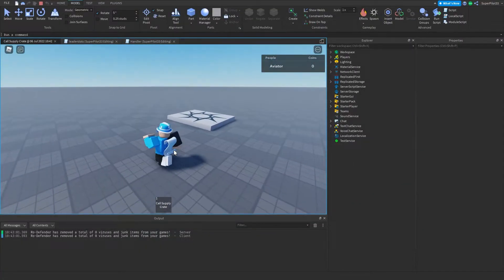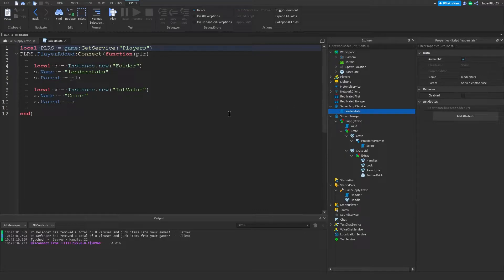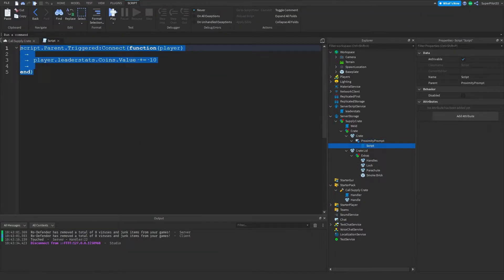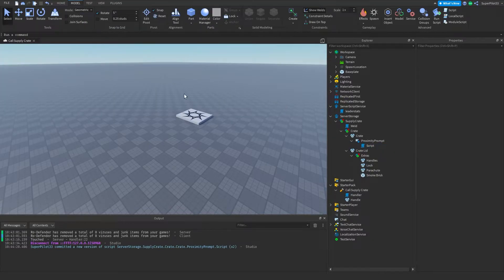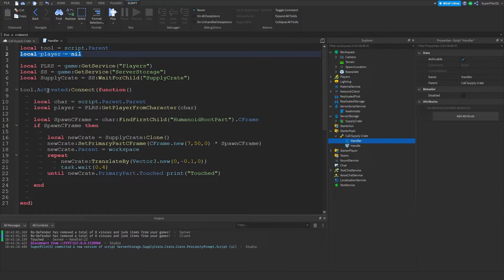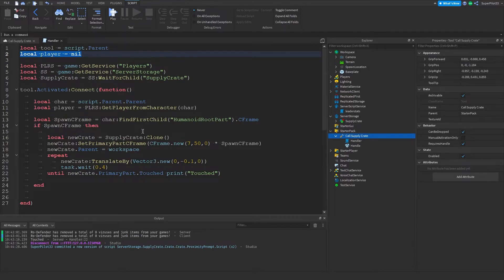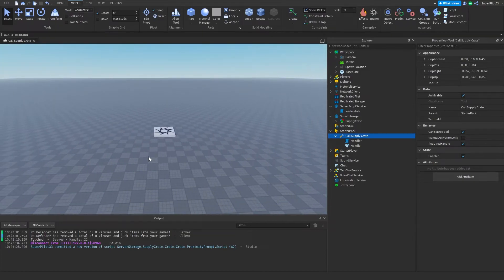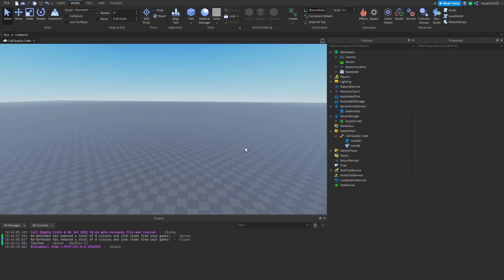How to Make a SUPPLY CRATE in Roblox!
🔴 *** ABOUT ME ***
I am RoDev. I create helpful Roblox Studio development videos!